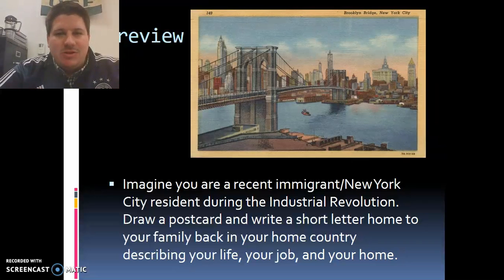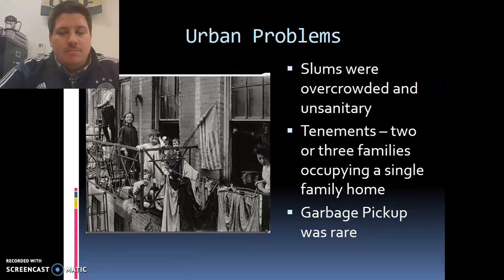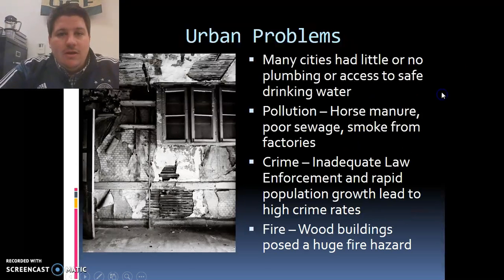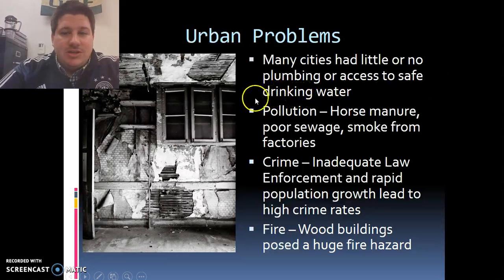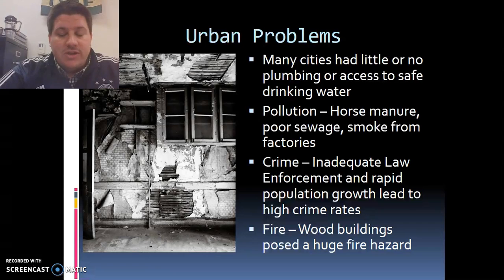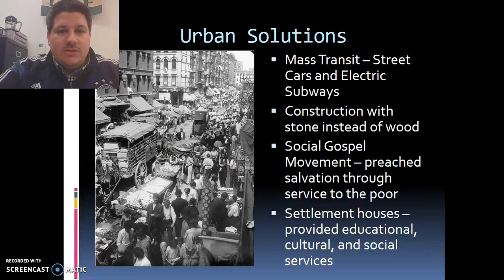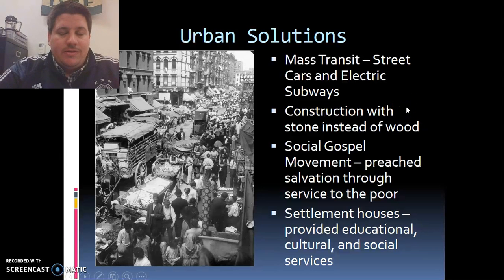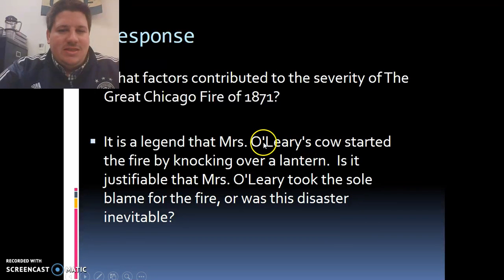Unit 2 - Urbanization (5)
Students will analyze growth of American cities during the industrial revolution